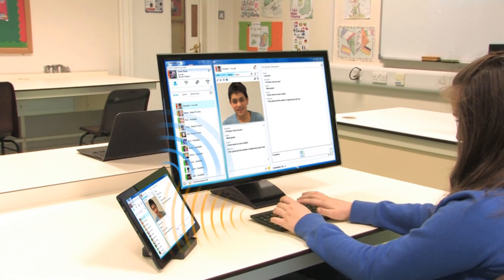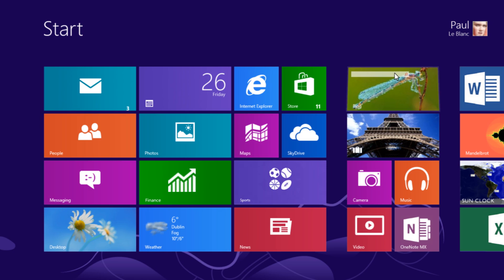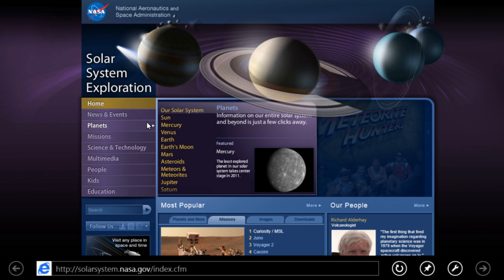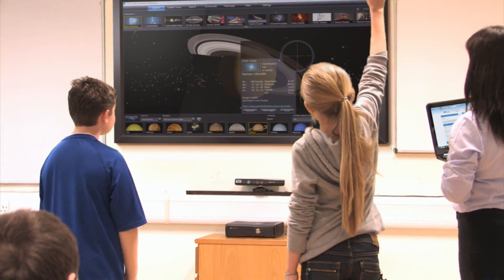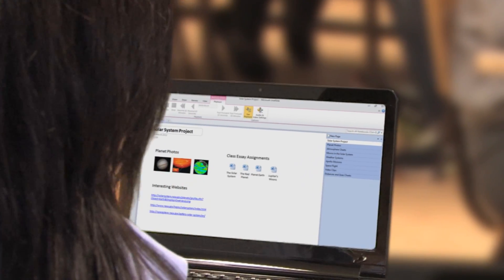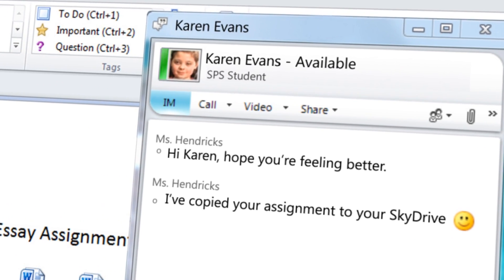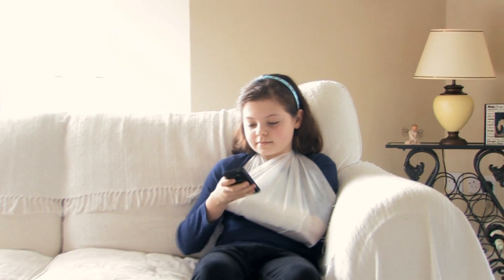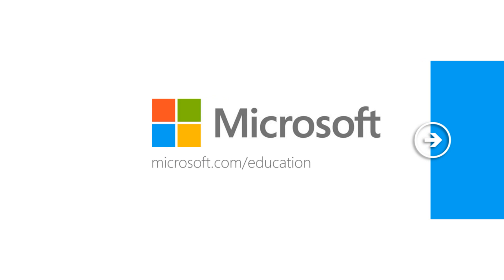Windows 8 in Education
have a look on how Windows 8 can help in Education.